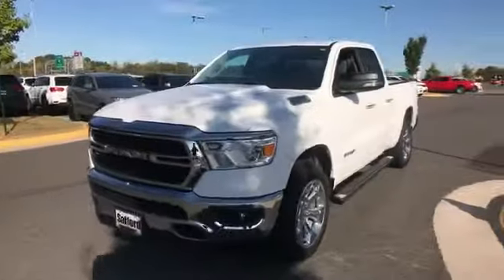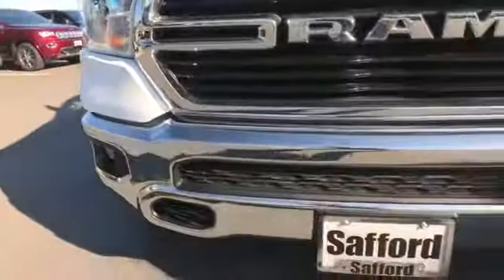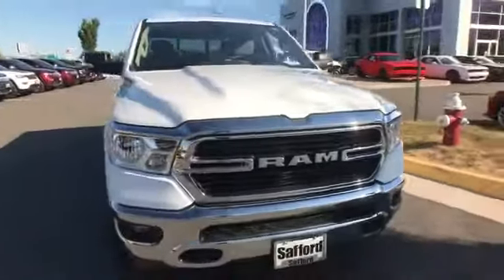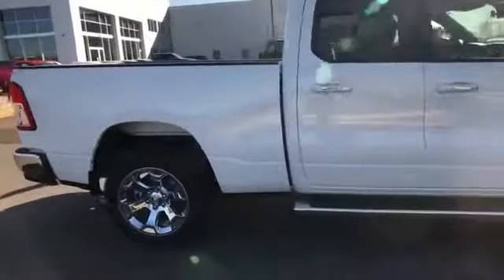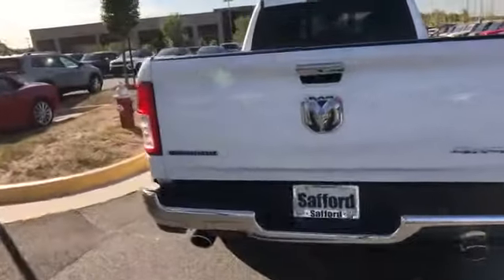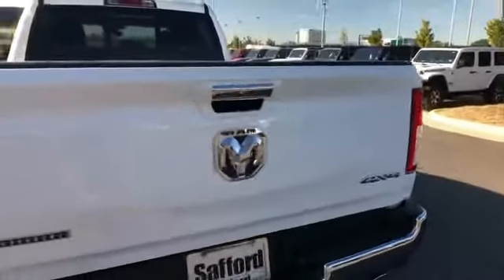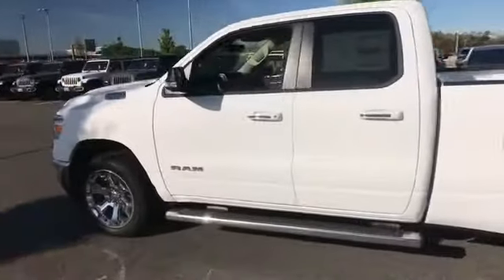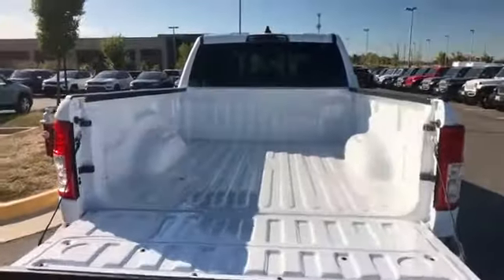2020 Ram 1500 Big Horn Springfield, Arlington, Woodbridge, Alexandria, Fairfax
2020 Ram 1500 Big Horn 1C6SRFBT2LN164468 Video

This 2020 Ram 1500 Big Horn 1C6SRFBT2LN164468 is full of phenomenal features such as: